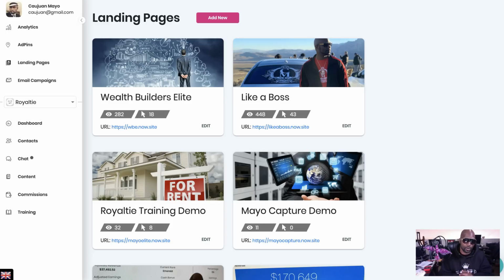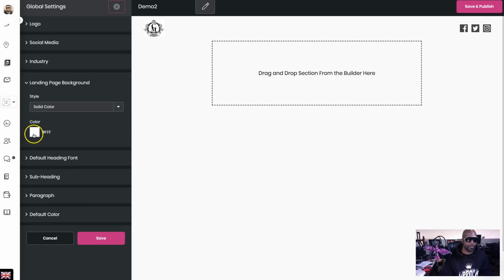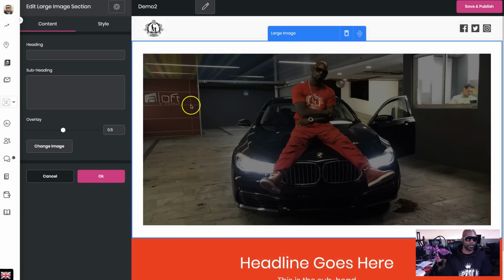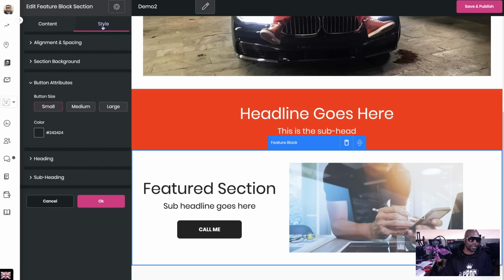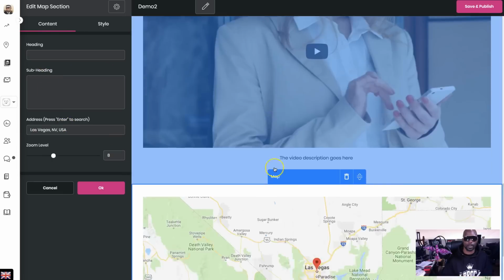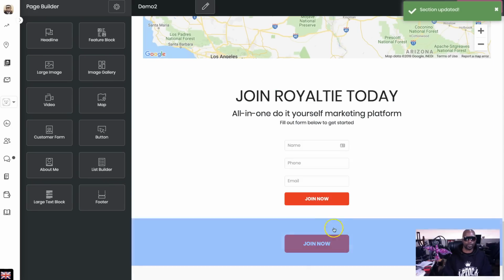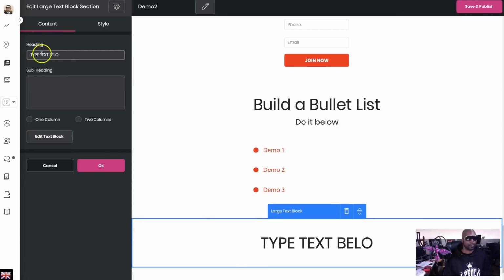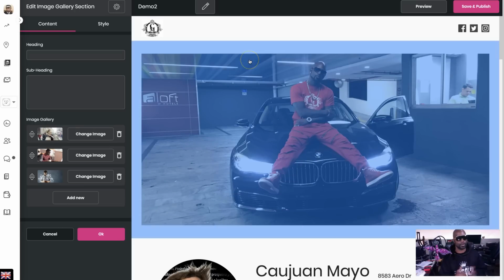Royaltie Upline Networks New Landing Page Builder 2.0 | Live Demo | Must See!!!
Have a look at the New Royaltie Landing Page Builder 2.0 in action!
The New Royaltie Notification Network will allow you to advertise on popular apps as such as AOL, YAHOO, CNN, FORBES, FACEBOOK and INSTAGRAM to name a few. No longer does one have to rely on Google Nearby or download a useless app that no one ever heard of.
Create “UNLIMITED” landing and capture pages right from the system with an easy to use and newbie friendly drag n drop interface.
Great an Email Autorespond Series right from your Royaltie Platform and attach it to your Royaltie landing pages.
Here’s another useful tool I use to promote my business and sell more Products by giving away unlimited Complimentary “FREE” Vacation Packages as incentives for…
Proximity marketing is big right now and Royaltie is the leading company taking advantage of it.
Also for Team Accountability and much more we have the Royaltie app that allows you to control your Royaltie Ads straight from the app.
Royaltie also has Upline, which is a Royaltie white-label solution which allows businesses to completely brand the marketing platform and app to themselves.
Just when you thought it could get no better, Royaltie launched UPLOOK a magic search engine tool that you can use to get back marketing data from your leads and prospects.
Royaltie spent almost a $Million Dollars on the NEW Upline Networks App which is the FIRST Team Management tool for the Online Marketing Niche. Very powerful and the best part is…It’s FREE!!!
use the Royaltie Ad Packages to market and promote your business or brand. For more info or to sign up with Royaltie now you can do so or if you have some more questions about the Royaltie Gem or Proximity marketing then you can call me on my direct line at